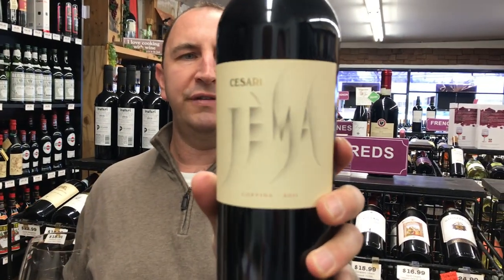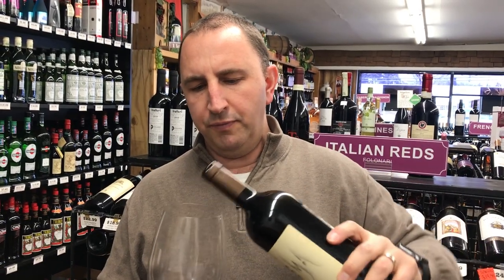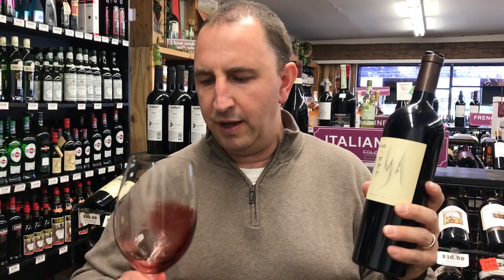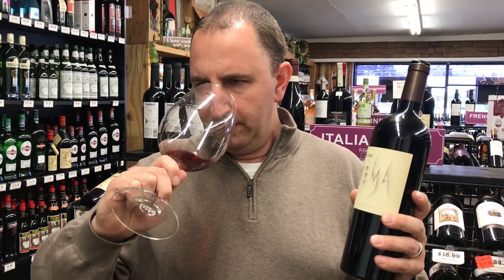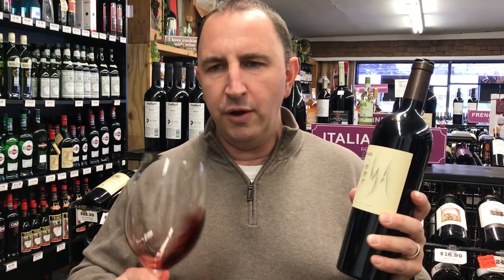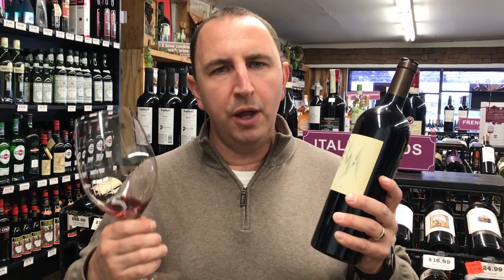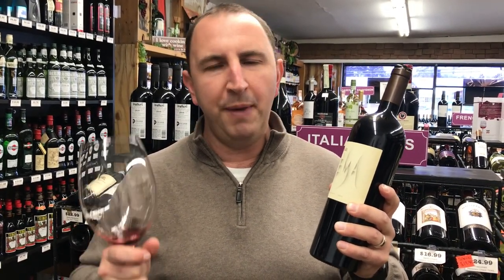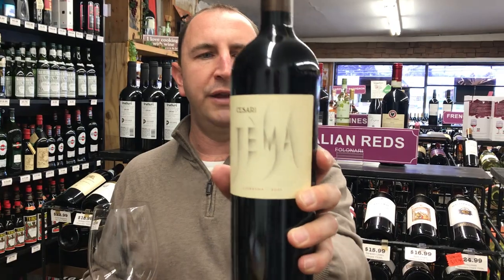Cesari Jèma | One Minute of Wine Episode #421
Welcome to One Minute of Wine - a daily video series from Elma Wine & Liquor. Join Tim as he reviews a bottle of wine everyday in sixty seconds or less. Today Tim reviews Cesari Jèma. This red wine from Italy uses Corvina grapes from the Verona region. Corvina's are commonly used in Amarone wines, which are higher end Italian wines. Little barnyard notes with deep dark purple fruit aromas. Very rich, plum, blueberry and blackberry, very strong earthy mineral notes, tobacco, leather. Some nice acidity and strong tannins on the finish. Cheers!